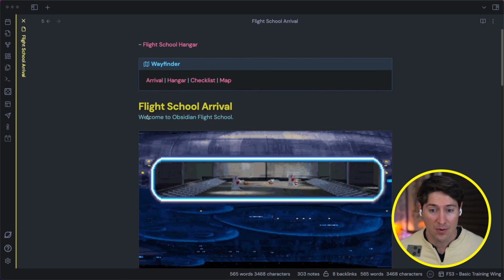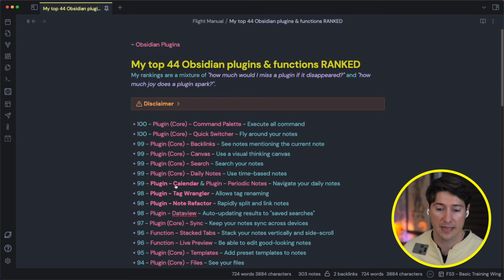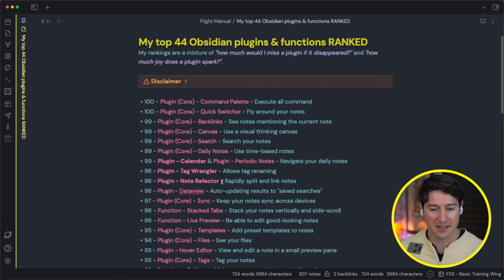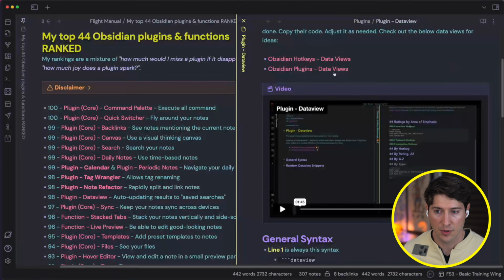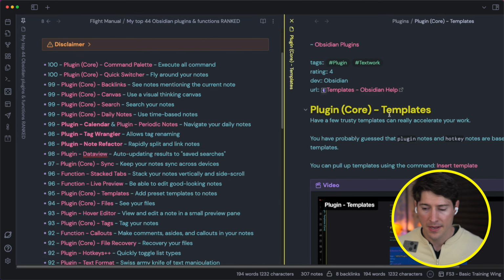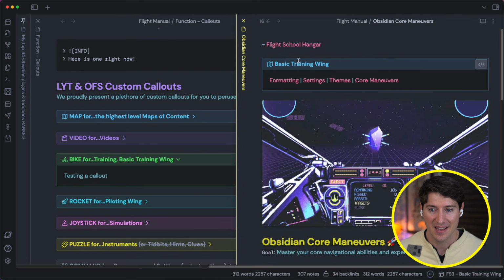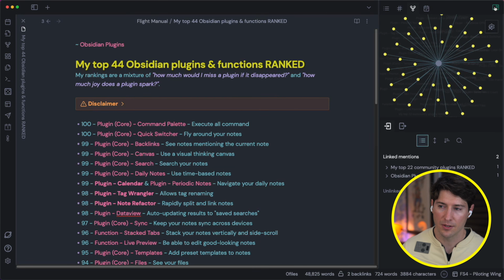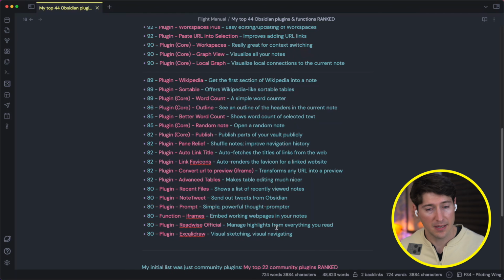Ultimate Guide: Top Obsidian Plugins (1-Hour Course)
My rankings are based on "how much would I miss it?" and "how much joy does it spark?"

00:00 - Start
01:11 - Top 1 - Plugin (Core) - Command Palette - Execute all command
02:02 - Top 2 - Plugin (Core) - Quick Switcher - Fly around your notes
03:41 - Top 3 - Plugin (Core) - Backlinks - See notes mentioning the current note
04:26 - Top 4 - Plugin (Core) - Canvas - Use a visual thinking canvas
06:07 - Top 5 - Plugin (Core) - Search - Search your notes
06:34 - Top 6 - Plugin (Core) - Daily Notes - Use time-based notes
07:19 - Top 7 - Plugin - Calendar & Plugin - Periodic Notes - Navigate daily notes
10:38 - Top 8 - Plugin - Tag Wrangler - Allows tag renaming
13:40 - Top 9 - Plugin - Note Refactor - Rapidly split and link notes
15:52 - Top 10 - Plugin - Dataview - Auto-updating results to “saved searches”
21:39 - Top 11 - Plugin (Core) - Sync - Keep your notes sync across devices
23:32 - Top 12 - Function - Stacked Tabs - Stack your notes vertically & side-scroll
24:38 - Top 13 - Function - Live Preview - Be able to edit good-looking notes
26:19 - Top 14 - Plugin (Core) - Templates - Add preset templates to notes
28:13 - Top 15 - Plugin (Core) - Files - See your files
29:05 - Top 16 - Plugin - Hover Editor - Edit notes in the popup window
29:43 - Top 17 - Plugin (Core) - Tags - Tag your notes
30:22 - Top 18 - Function - Callouts - Make visual callouts in your notes
34:49 - Top 19 - Plugin (Core) - File Recovery - Recovery your files
35:01 - Top 20 - Plugin - Hotkeys++ - Quickly toggle list types
36:20 - Top 21 - Plugin - Text Format - Swiss army knife of text manipulation
36:45 - Top 22 - Plugin - Workspaces Plus - Easy editing/updating of Workspaces
37:43 - Top 23 - Plugin - Paste URL into Selection - Improves adding URL links
38:04 - Top 24 - Plugin (Core) - Workspaces - Really great for context switching
38:10 - Top 25 - Plugin (Core) - Graph View - Visualize all your notes
39:33 - Top 26 - Plugin (Core) - Local Graph - Visualize local note connections
40:44 - Top 27 - Plugin - Wikipedia - Get the first section of Wikipedia into a note
40:58 - Top 28 - Plugin - Sortable - Offers Wikipedia-like sortable tables
41:06 - Top 29 - Plugin (Core) - Word Count - A simple word counter
43:20 - Top 30 - Plugin (Core) - Outline - See an outline of a note’s headers
Top 31 - Plugin - Better Word Count - Shows word count of selected text
44:19 - Top 32 - Plugin (Core) - Random note - Open a random note
44:20 - Top 33 - Plugin (Core) - Publish - Publish parts of your vault publicly
44:38 - Top 34 - Plugin - Pane Relief - Shuffle notes; improve navigation history
Top 35 - Plugin - Auto Link Title - Auto-fetches the titles of links from the web
Top 36 - Plugin - Link Favicons - Auto-renders the favicon for websites
Top 37 - Plugin - Convert url to preview (iframe) - Transform URLs into previews
Top 38 - Plugin - Advanced Tables - Makes table editing much nicer
45:31 - Top 39 - Plugin - Recent Files - Shows a list of recently viewed notes
45:37 - Top 40 - Plugin - NoteTweet - Send out tweets from Obsidian
45:50 - Top 41 - Plugin - Prompt - Simple, powerful thought-prompter
46:00 - Top 42 - Function - iframes - Embed working webpages in your notes
46:29 - Top 43 - Plugin - Readwise Official - Manage highlights from what you read
46:53 - Top 44 - Plugin - Excalidraw - Visual sketching, visual navigating
47:55 - Outro

🖼 SOURCES/BROLL:

Photo by Daniil Onischenko on Unsplash